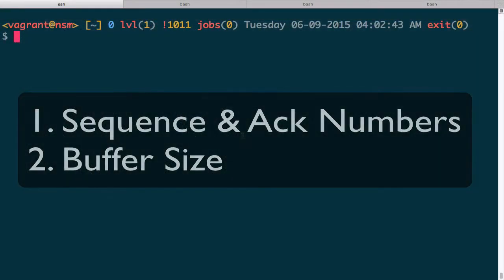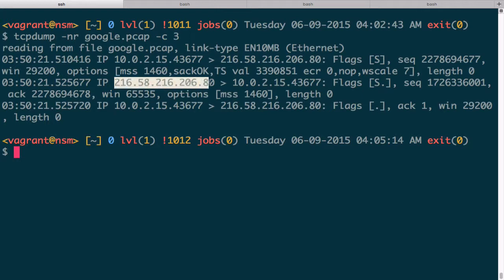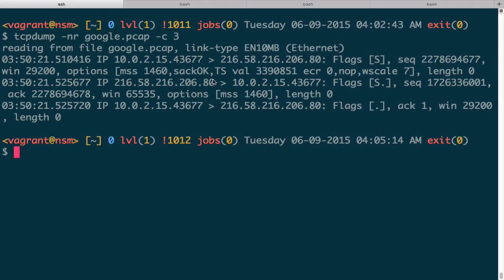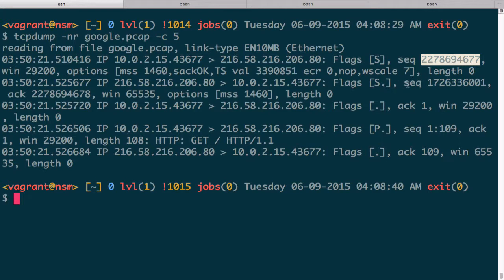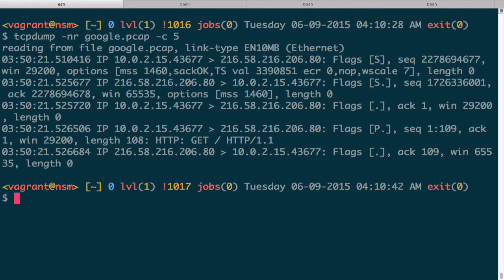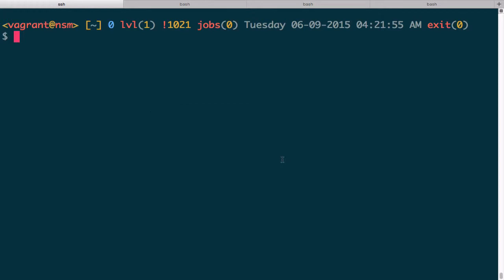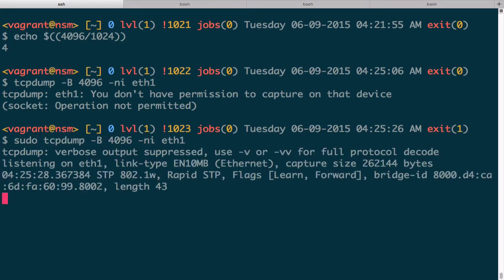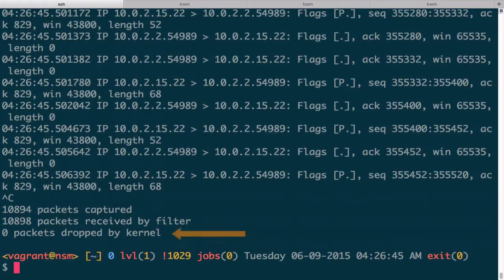Tcpdump - Advanced 3 (Seq & Ack Numbers, Buffer Size)